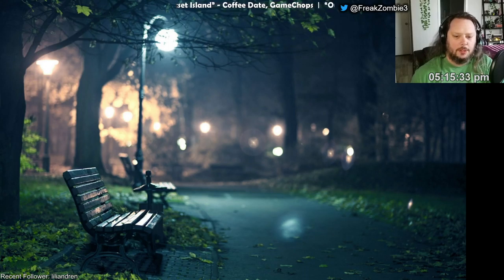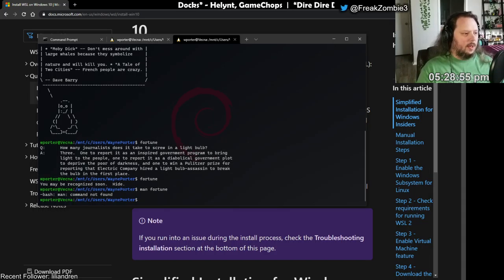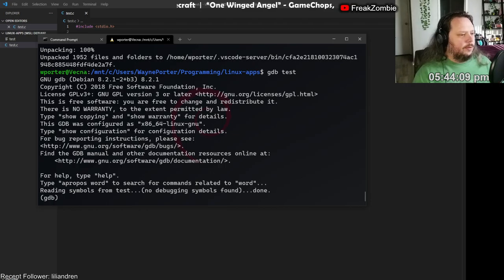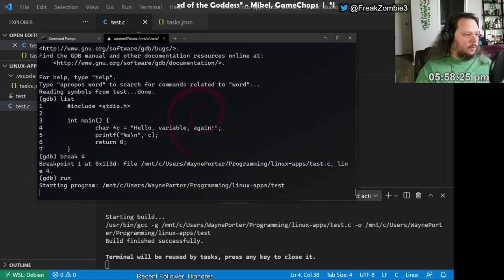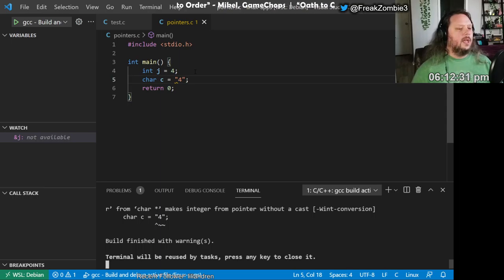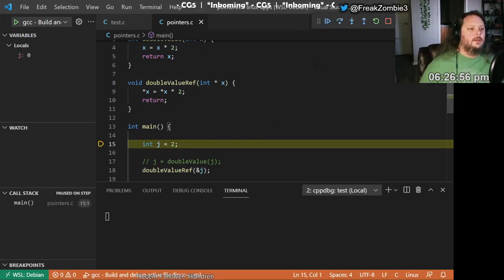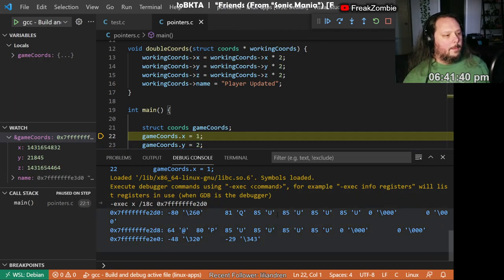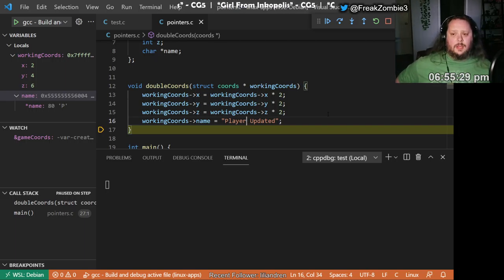C Programming Linux/Windows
A refresher for me since it's been a while since I've written C. I'm setting up Visual Studio Code and WSL so I can code Linux apps from Windows.